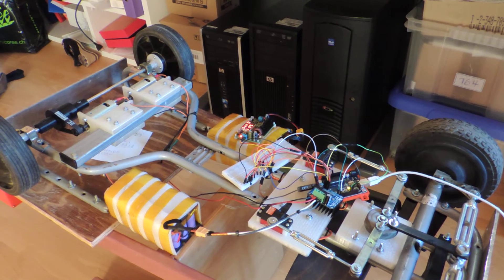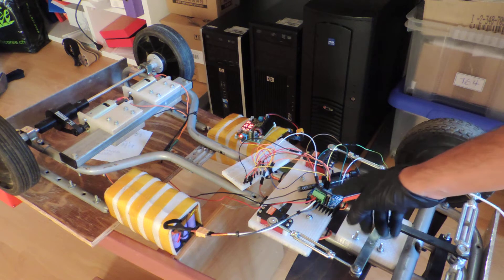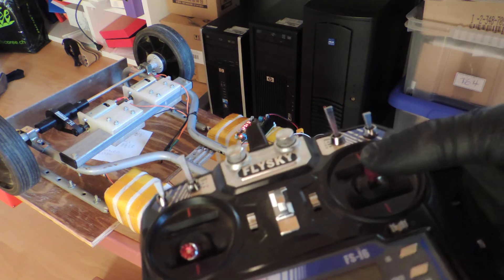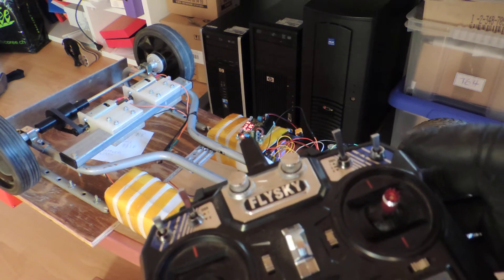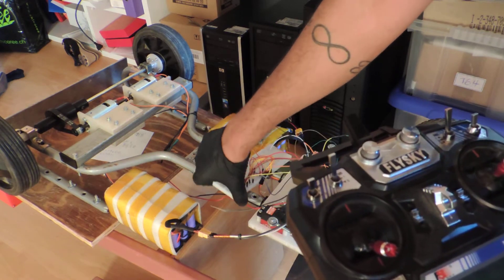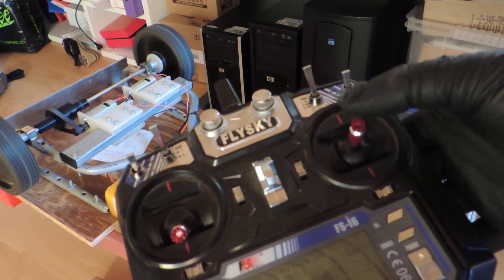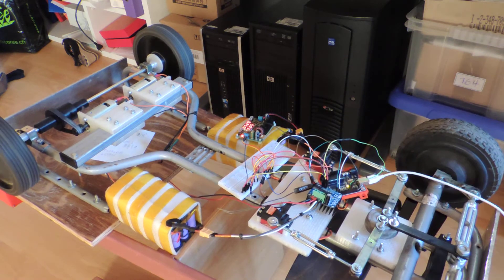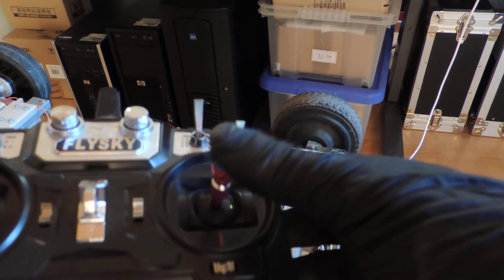Large Scale Electric car - First speed control test (w/ BTS7960B H-Bridge Motor Driver 43A)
Large scale Electric FPV car - First speed control test w/ arduino and BTS7960B Motor Driver 43A

BTS7960B Motor Driver 43A from Banggood